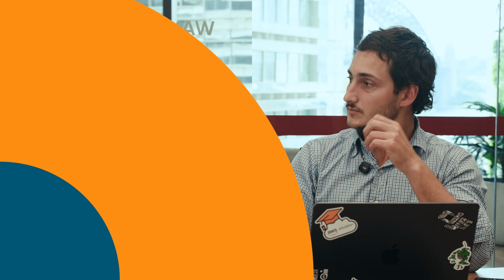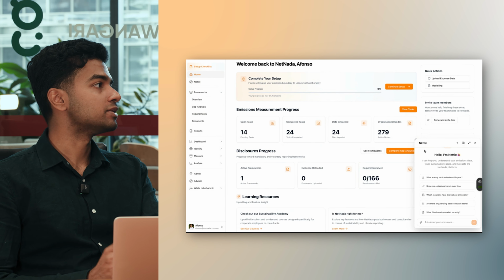How to Automate AASB S2 Gap Analysis & Climate Reporting (166 Requirements Solved)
Facing the 40-page "black hole" of AASB S2 compliance? For Group 1-3 companies in Australia, mandatory climate reporting isn't just about data—it’s about audit-ready assurance. In this product deep dive, Afonso and Bella from the NetNada Dev Team show you how to map 166 compliance requirements in under 3 minutes using the NetNada OS.

Managing sustainability shouldn't feel like a manual audit. We’re breaking down the latest January product updates designed to give Sustainability Managers the data they need to get CFO sign-off on net-zero trajectories.

Key Chapters

00:00 – Empowering Sustainability Managers: The path to CFO sign-off.
00:18 – Introduction: Why NetNada is building a Climate Operating System.
01:11 – The Data Problem: Why standard LLMs fail at AASB S2 complexity.
02:44 – Deep Dive: Extracting 166 requirements from 50-page PDFs.
03:40 – Accuracy & Citations: Seeing exactly which line item satisfies the gap.
05:11 – Nettie 2.0: Context-aware AI that lives where you work.
06:52 – UI Psychology: Floating chat vs. Sidebar workflows.
08:03 – Future-Proofing: Moving toward an "Agentic" compliance workflow.
08:32 – Target Setting: Quantifying reduction pathways for 2030.
09:22 – Audit-Ready Data: Ensuring your projections stand up to scrutiny.

If you are looking for a way to streamline your AASB S2 disclosure, manage Scope 3 data, or ensure ESG assurance, the NetNada OS is built for Australian compliance. We’ve moved beyond simple carbon accounting into a full Climate Reporting Operating System.

Ready to turn months of reporting into days?

Connect with NetNada